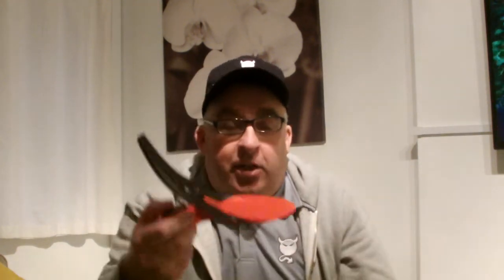PUTTOUT PUTS THE FUN BACK IN PUTTING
Puttout is a Golf Trainning Aid which can be used by all the family not just for a golfer, this will test everyone and also frustrate you

Join me on my Travels Playing Golf and
my hopes to lower my handicap from 22 to 15,
 I will also do Course Reviews, Club Reviews
The channel will not all be about Golf and if I am out and about
I will take you with me.

Eqipment used:
Toshiba Camileo x400
GoPro Hero
Filmora for Editing
FT8730 Tripod